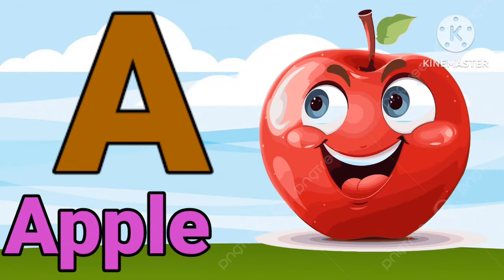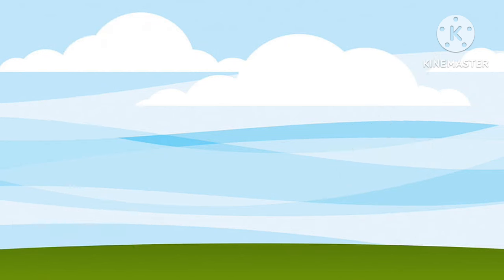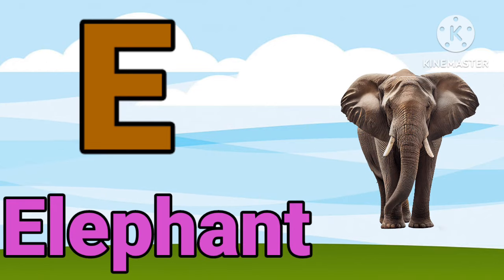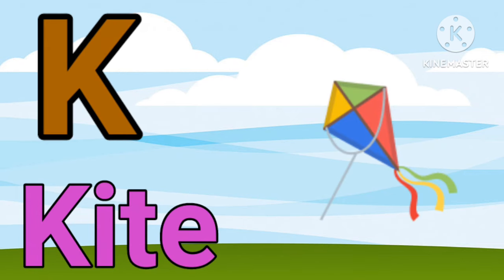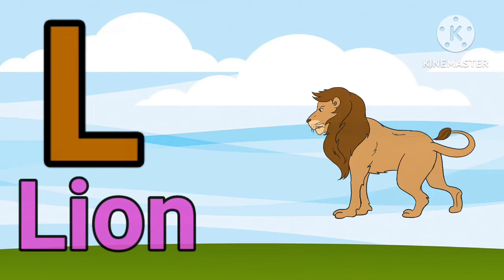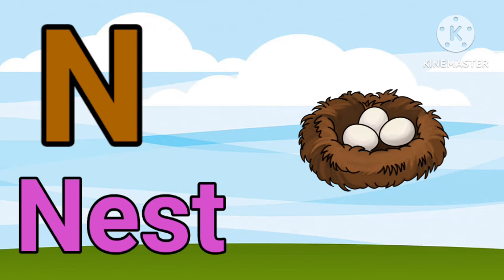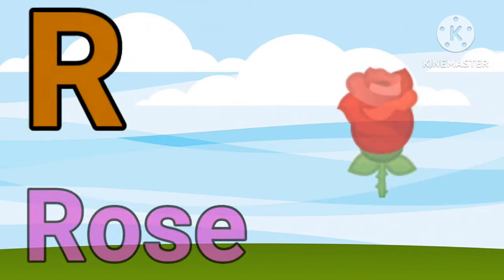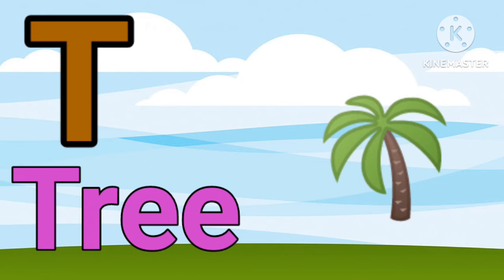A to Z Alphabet for kids, writing along dotted lines for toddlers, 123 numbers, counting 1 to 100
A to Z alphabet for kids, collection for writing along dotted line for toddlers, alphabet kids study
Learn to Counting 1 to 100, 1 to 100 Counting, | 123 numbers | one two three, 1 से 100 तक गिनती
Learning, 123,  Alphabet, study, Numbers, counting, abc, a to z

Alphabet | Learn Nursery Kids Study Centre | abcd | a for apple b for ball | phonics song | nursery rhymes | abcd song

Your Query 👇

1. abc
2. abcd
3. abcde
4. a for apple
5. a for apple b for ball
6. a for apple b for ball c for cat
7. a for apple b for ball c for cat d for dog
8. a for aroplane
9. a for aroplane b for banana
10. a for aroplane b for banana c for car
11. a for apple
12. abcdefg
13. English alphabet
14. abcd cartoon
15. a for apple b for boy
16. alphabet songs
17. a for apple a for ant
18. nursery rhymes
19. a for apple song
20. abc songs for children
21. abcd rhymes
22. a for apple b for ball c for cat d for dog
23. abcd alphabet
24. k se kabutar kha se khargosh
25. a for apple b for badka apple
26. a se anar aa se aam
27. a for apple b for ball
28. abcd
29. a for apple wala
30. a b c d e f g
31. abcd varnamala
32. a se anar in hindi
33. k se kabutar
34. Alphabet songs for children
35. abc alphabet songs
36. abcd varnamala
37. english varnamala
38. english alphabet
39. A for apple
40. kids alphabet
41. alphabet for kids
42. abc song
43. a for apple b for ball c for
44. alphabet song
45. apple apple
46. abcd abcd
47. A for apple wala video
48. A for apple video cartoon
49. A for apple b for ball c for cat d for dog
50. A for apple
51. ABCD
52. A for apple b for ball c for cat
53. A se anar a se aam
54. K se kabutar kha se kabutar
55. A for apple b for
56. Varnmala
57.
58.
59.
60.
61.
62.
63.
64.
65.
66. a b c d
67. abcd song
68. abcd cartoon
69. cartoon
70.
71.
72. abcd wala cartoon
73. abcd abcd abcd abcd
74. b for ball
75. abcd video
76. alphabet
77. abcd a for apple
78. abc cartoon
79. a for apple wala
80. ice cream
81. a b c d song
82. bacchon ki abcd
83. abc abc
84. abcd ka videos
85. abcd ka new video
86. abcd today video
87. abcd 2024
88. a for Apple new video 2022
89. a for apple b for ball today video
90.
91.
92.
93. most popular video abcd
94. a for apple important video
95. today abcd
96. Study for kids ka video
97. abcd Study for kids
98. bacchon ka abcd video
99. a for aeroplane b for banana video
100. a for apple b for ball c for cat d for dog e for elephant